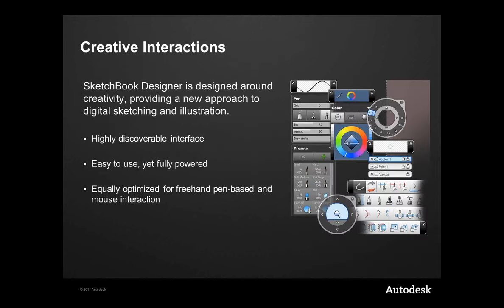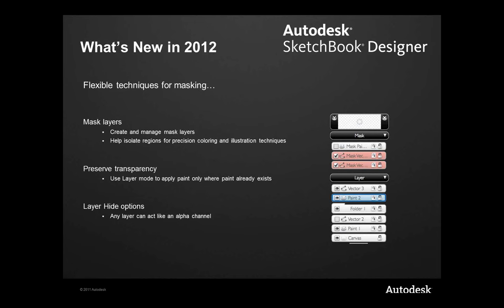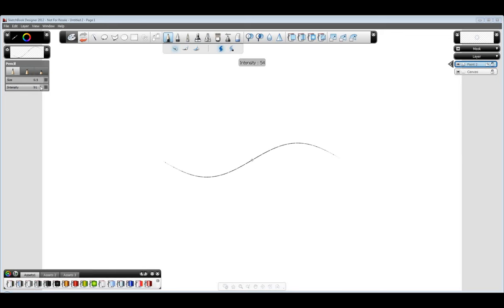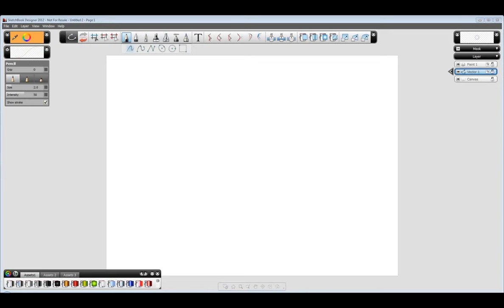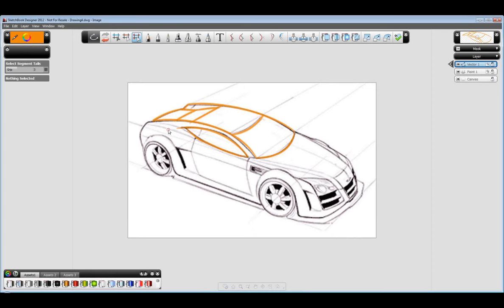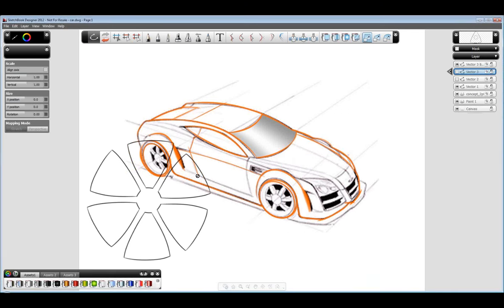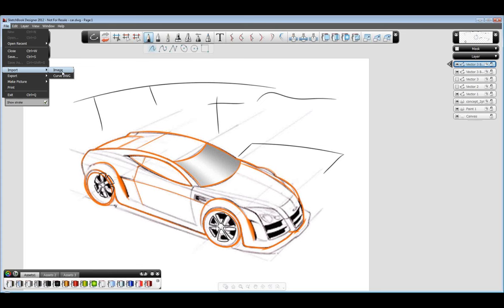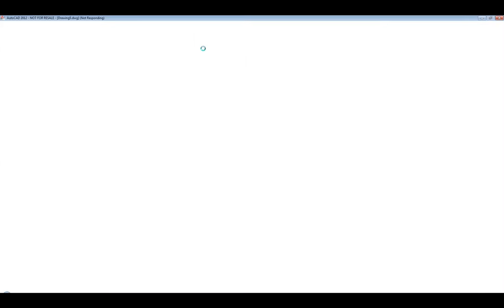Webinar: Autodesk Design Suite 2012 - SketchBook Designer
In this session, we explore the new tools and features of the latest SketchBook Designer, found in the Autodesk Design Suite. SketchBook Designer enables designers and artists to use a hybrid paint and vector workflow for concept design illustration and graphic design. Also learn how SketchBook works directly within AutoCAD® software. With an intuitive user interface, new users can become productive within minutes.